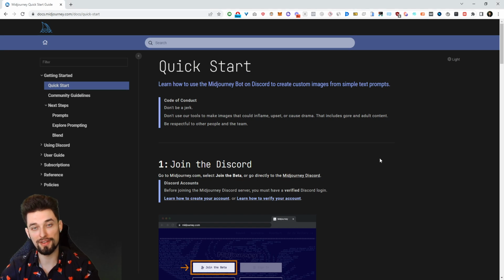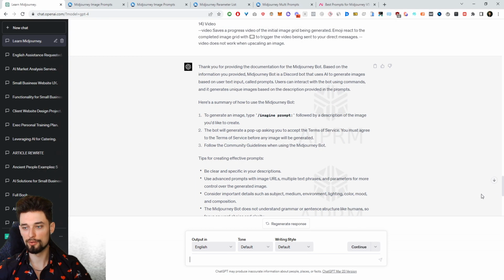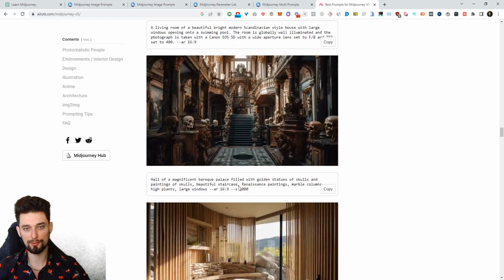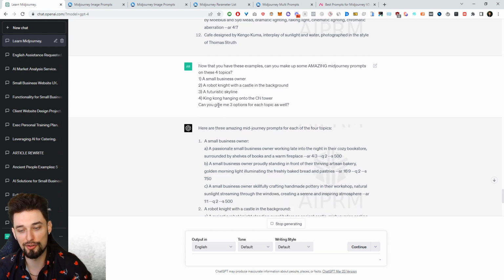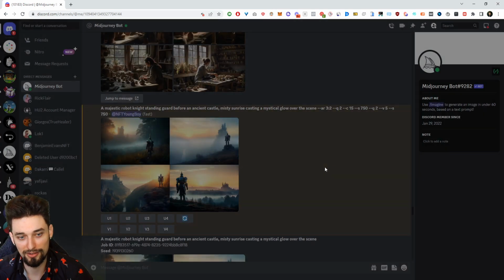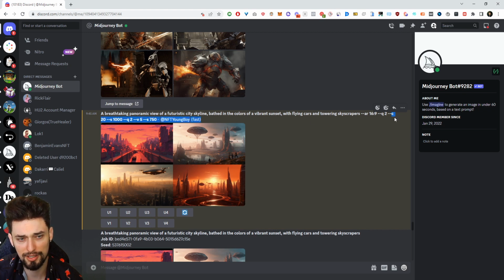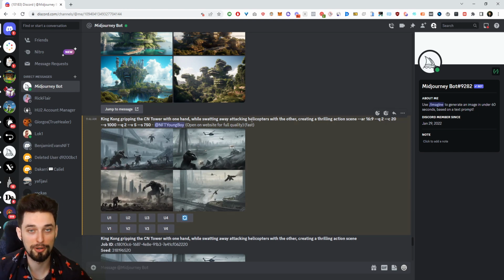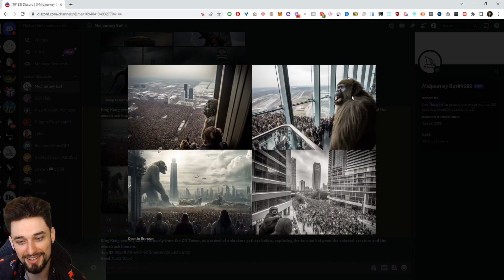Teach chatGPT how to write advanced Midjourney prompts!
It doesn't fit in the description
0:00 - Collecting the relevant Midjourney documentation
1:42 - Feeding chatGPT the documentation
4:10 - Asking chatGPT to write Midjourney prompts
5:45 - The examples Midjourney made
14:15 - End